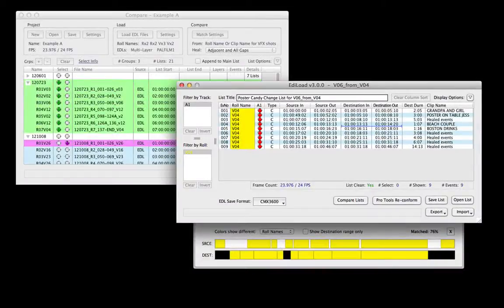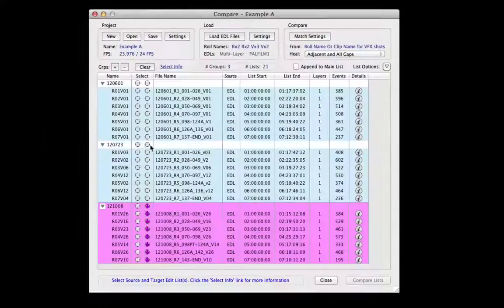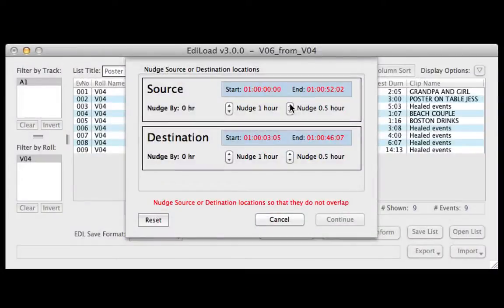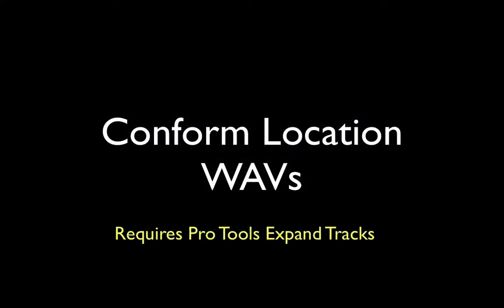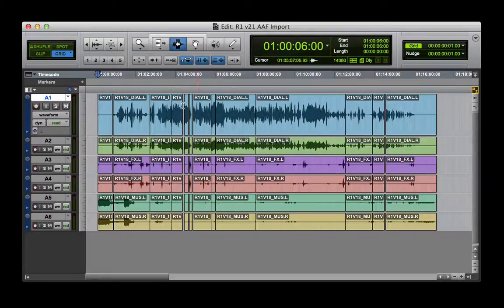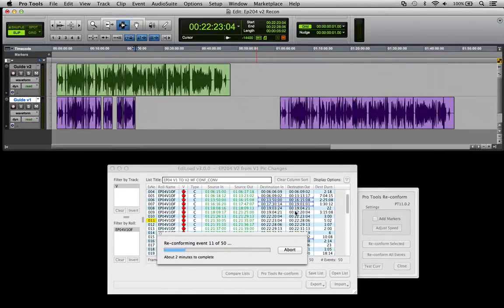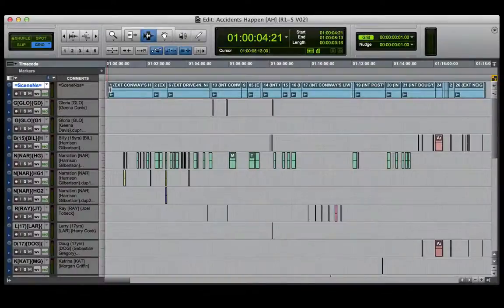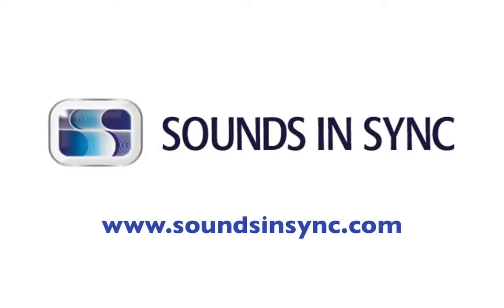EdiLoad v3 feature highlights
Subtítulos en Español | Untertitel in Deutsch

Overview of the features available in our sound editor's edit list toolkit app "EdiLoad v3"